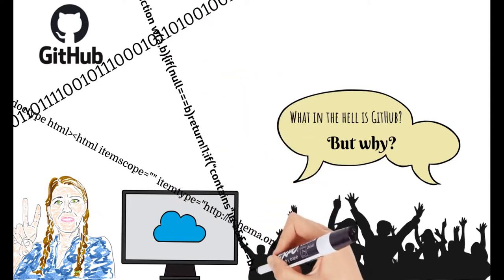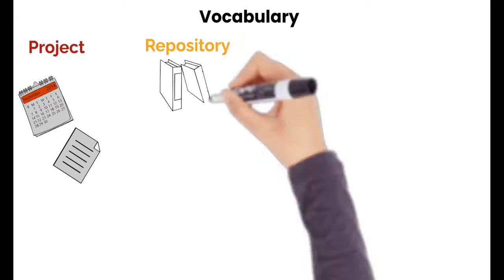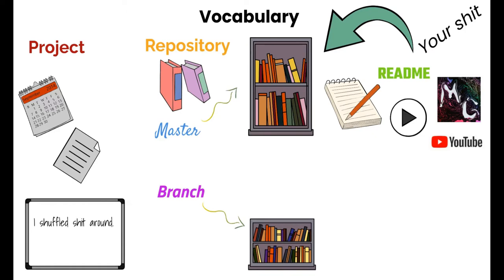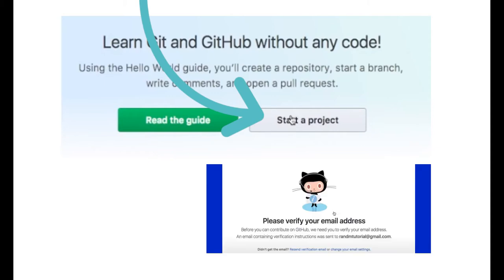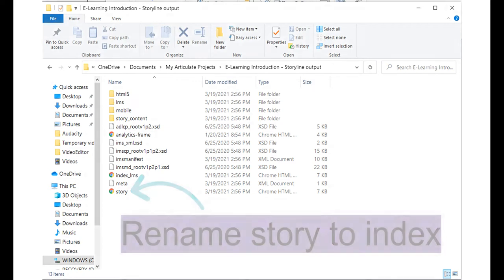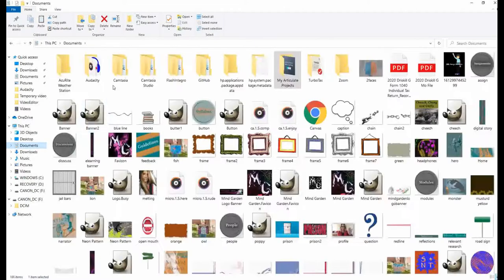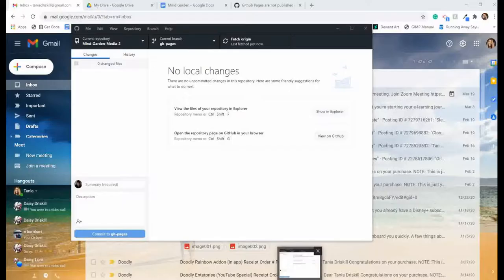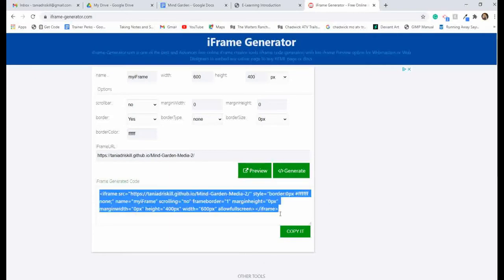GitHub Tutorial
Learn how to use GitHub and get familiar with the terminology needed to use the program.  At 4:00 minutes you will learn how to host a Storyline file on GitHub for FREE so clients, friends and family can view it.

storyline 360
articulate hosting

Created by Tania Dickey-Driskill